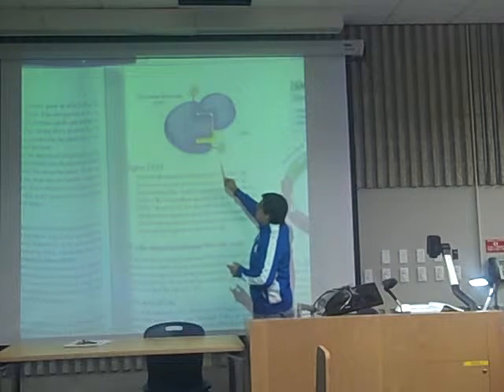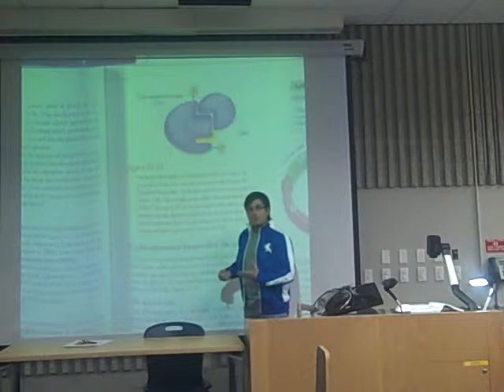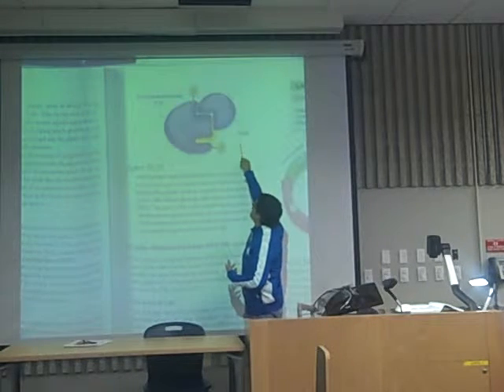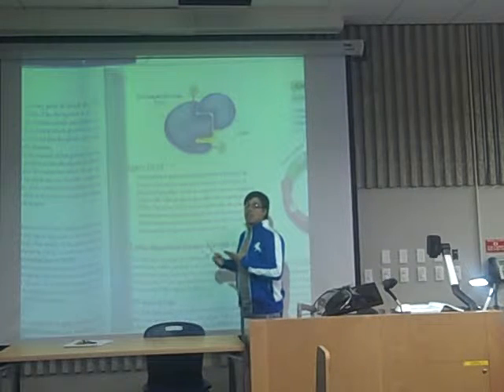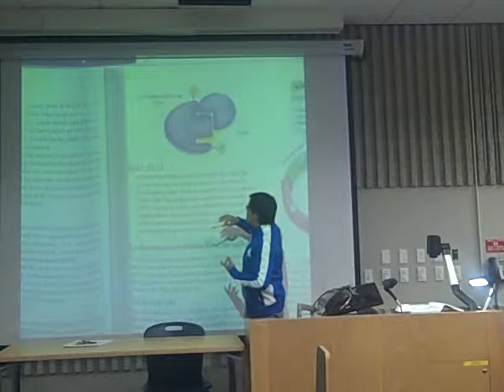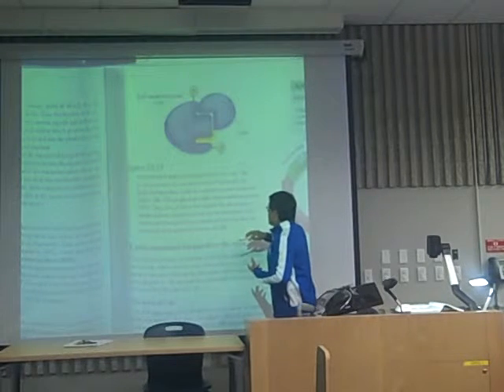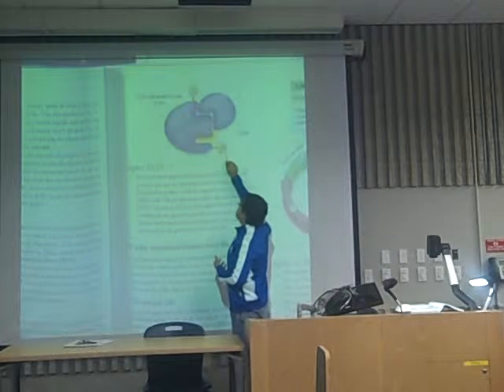BSC 1010 - Workshop 5, Part 7